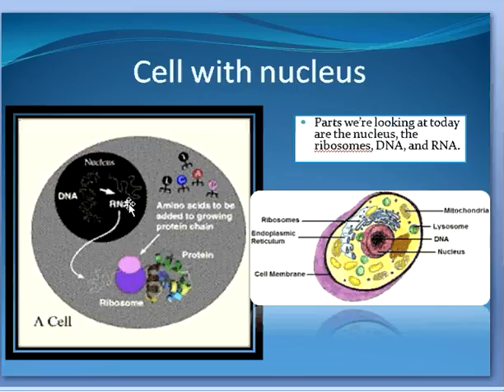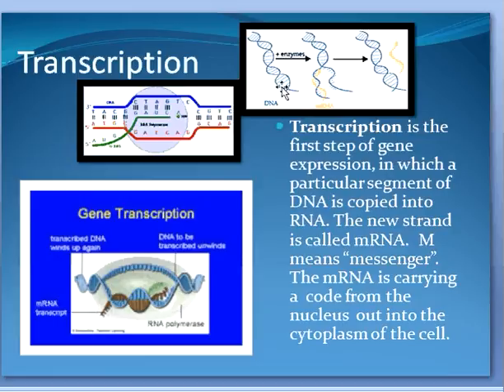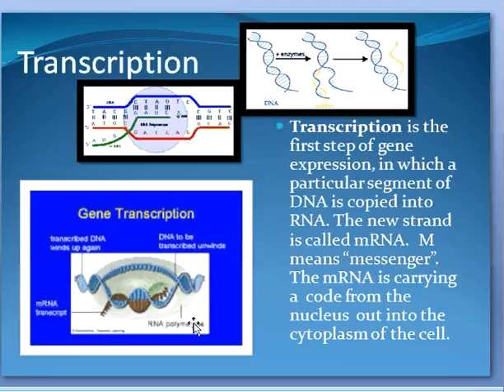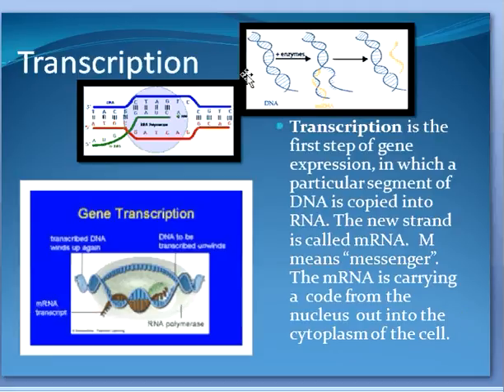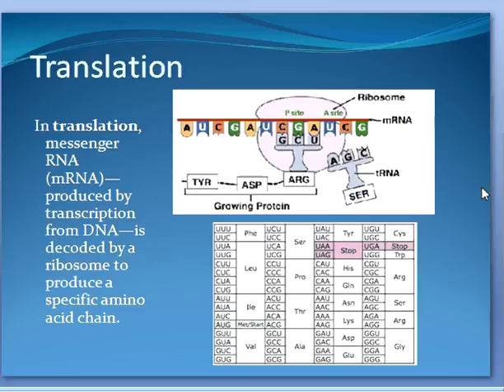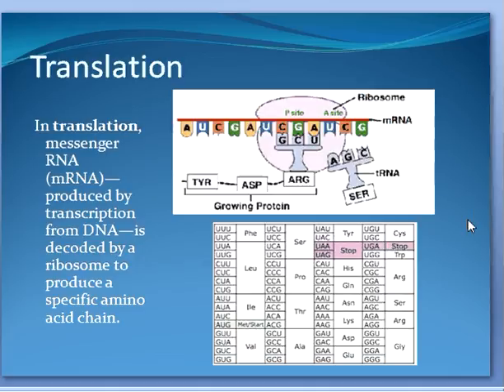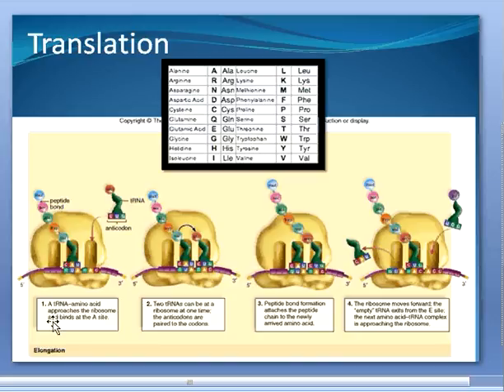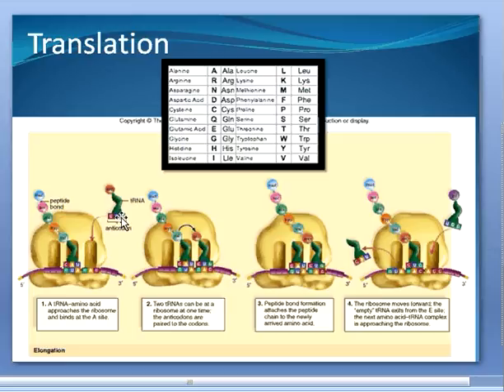Transcription and Translation for Biology B Unit 1 mp4